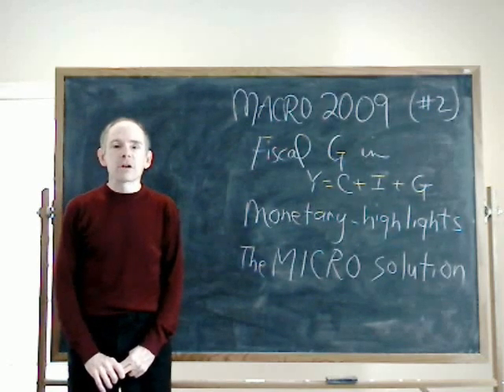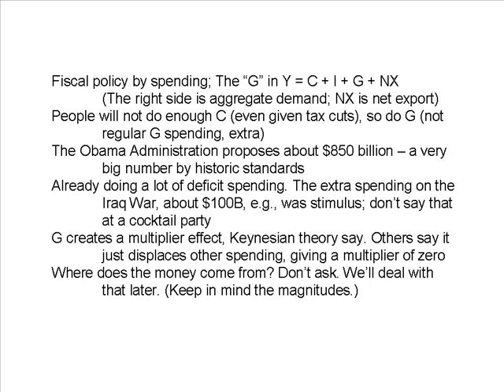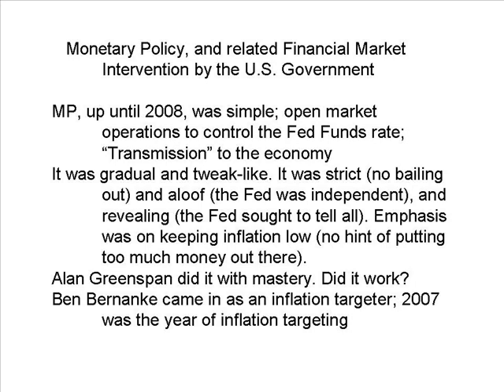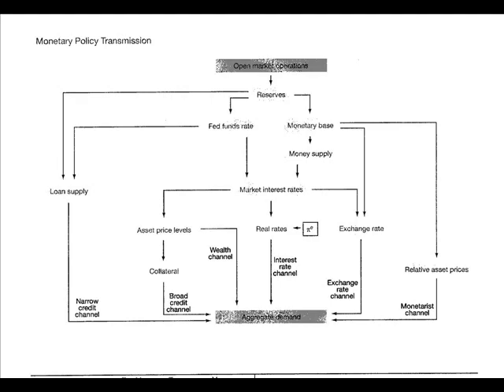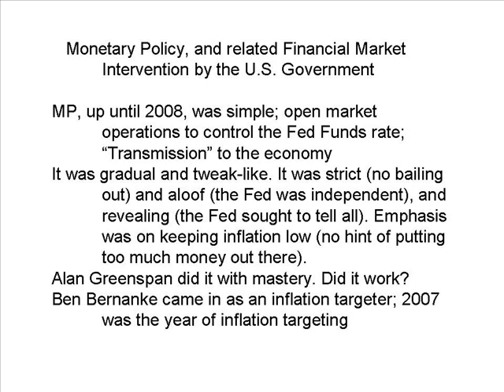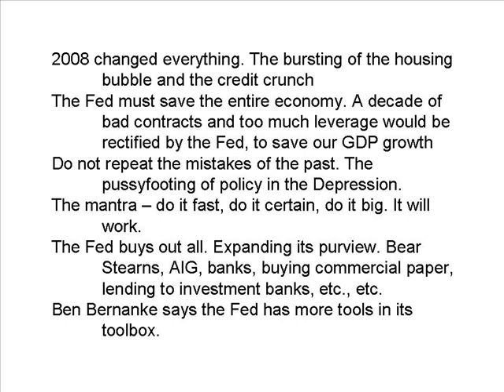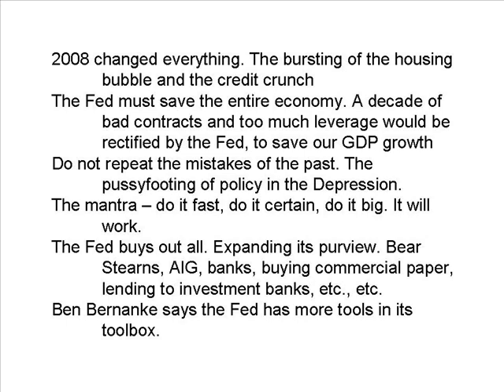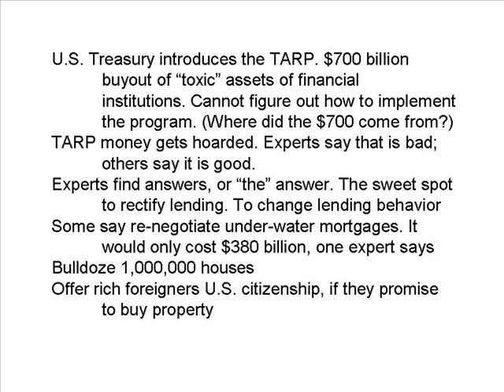Macroeconomics 2009 (Part 2 of 2; also 2B)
Summary of macroeconomic events in 2008 and 2009 with the emphasis on whether or not government policy works.